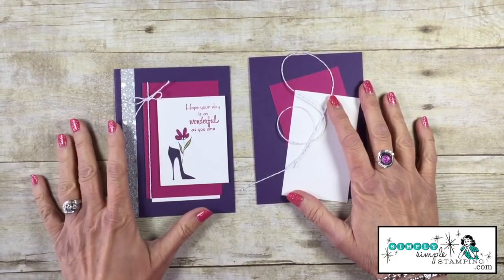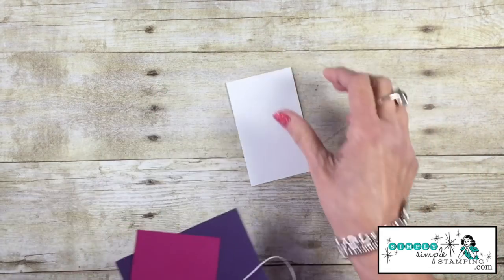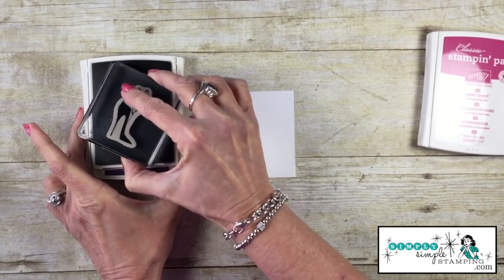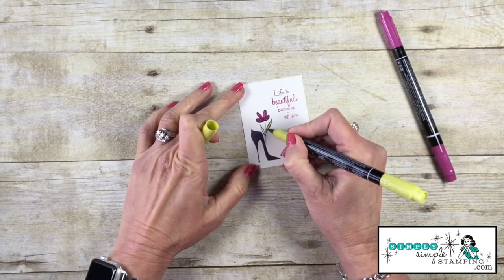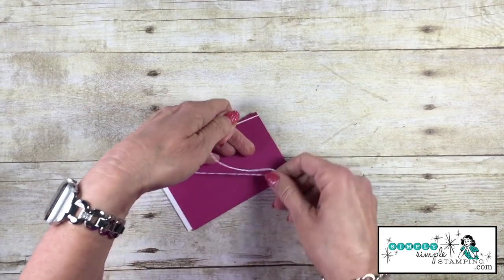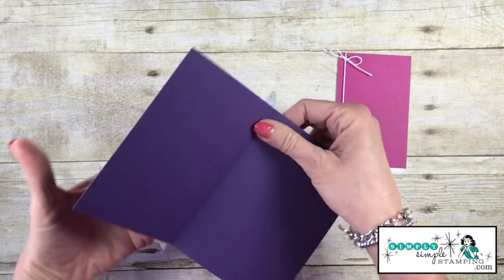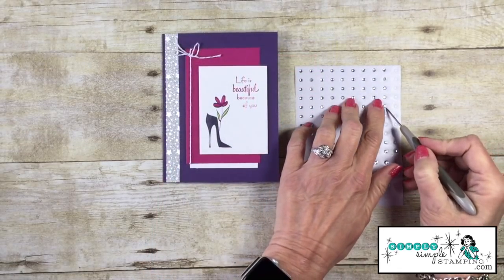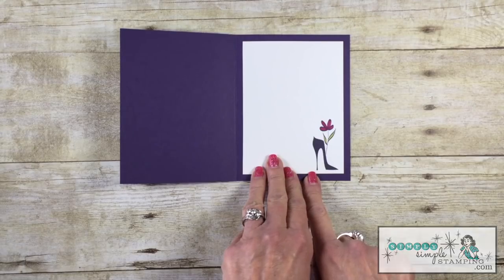Simply Simple MAKE IT IN MINUTES - Life Is Beautiful by Connie Stewart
The layout for this card can be created with just about any stamp set but I used A Mother's Flair and I just love how it turned out!

Here are the measurements to create today's card:

• Elegant Eggplant - 8 ½" x 5 ½", score and fold at 4 ¼"
• Berry Burst - 2 ¾" x 4 ¼"
• Whisper White - 2 ½" x 4", cut to 2 ½" x 3 ¼"
                               3 ¾" x 5" if you want cardstock on the inside
• Baker's Twine - 18"

Below you will find a complete supply list of the products I used.  If you would like to see them all at once, click this

Ready to order any of the supplies I used?  Just click a link to go right to my online store.

Want to see photos and measurements for my project? and look for the January 31, 2018 blog post